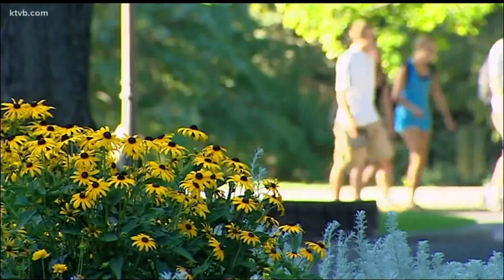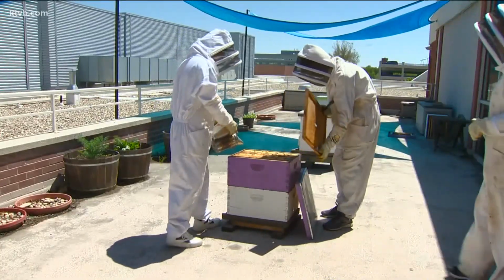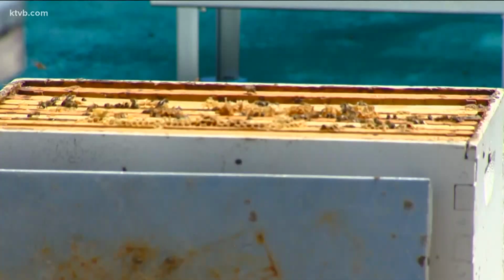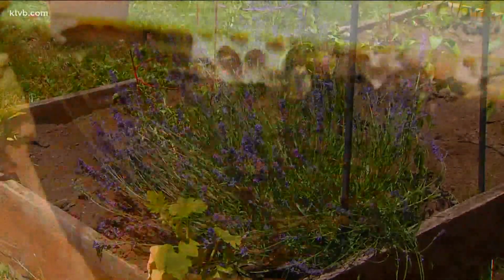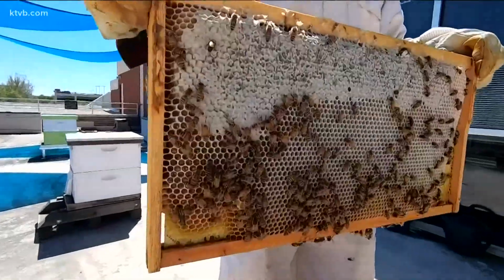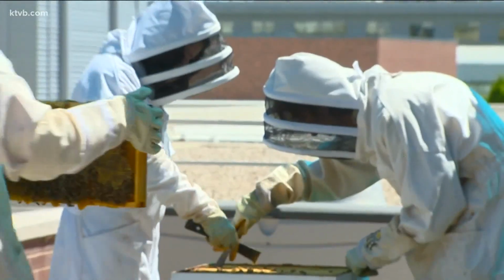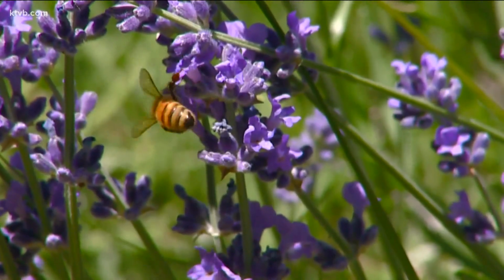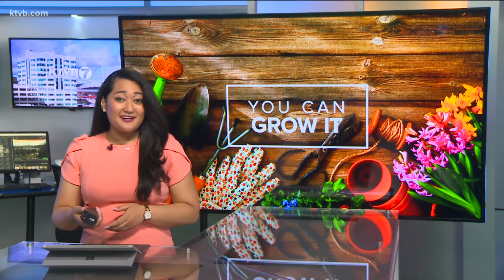You can Grow It- busy as a bee team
We see them all the time, but we often do not pay much attention.  However, honeybees are essential to the world's food supply, and in recent years, their numbers have been dropping.  So what can we do to help the bees?

Boise State University campus is a beehive of activity, but not usually on the roof of one of the buildings.

With warmer weather, that means bees and other pollinators are becoming very active.  On the roof of the student union building at Boise State, members of the Bee Team are doing their bi-weekly inspection of their beehives.

"We try to do it every two weeks, sometimes more, sometimes less.  And what we're looking for is the overall growth of the hive," said Brooke Zander a member of the Bee Team.

The BSU Bee Team make sure the bees are strong and health, keeping them as busy as, well, bees.

"So honey production, egg production, overall hive health, population, and obviously if there are any yellow jackets or killer mites, anything that could be harmful to our bees, like other predators or bugs trying to make their territory our bee territory is not good,” Zander said. “So just the overall health and trying to help them out as much as we can."

Honeybees play an essential role in our food production.  It is estimated that one out of every three bites of food that we eat is the direct result of honeybees, which are the main pollinators for most of our food crops.  and while the honey they produce is their main food source, it is a sweet reward for the rest of us.

"Well, we have found a lot of great honey production," Zander said. "So a lot of honeycomb build-up which is honestly really beneficial.  Let's us know they are healthy, they're actually making honey."

Man-made beehives, like those boxes in backyards and fields throughout Idaho, contain ten frames on which the bees build their honeycombs to store honey and house the eggs for future bees.

Bees travel several miles a day, gathering nectar from all kinds of blossoms.  As they do so, pollen in the flowers sticks to their fuzzy bodies, and is transferred to other flowers that they visit, completing the process of pollination.  Without it, plants could not produce the food that we eat.

The inside of the hive is a very busy place, with tens of thousands of bees buzzing around.

"It's really hard to say an exact number, but it's good to see that the numbers are growing,” Zander said.

There are three types of bees in the hive: the queen, of which there is only one, she lays all the eggs and can live up to five years; worker bees, who make up most of the bees in the hive, they are all females, and they do just about everything in the hive, from nursing the young, to foraging for nectar, to cleaning and defending the hive; drones are the male bees, and there are usually only a few hundred of them in the hive, their only role is to repopulate the hive.

Workers and drones have a life span of only about six to eight weeks, but new bees are constantly being produced to replace them.

"They don't need much intervention from us.  But we'll obviously help in any way we can," Zander said.

One way that the bee team helps is to provide additional habitat as the colony grows. Such as providing another hive box, providing more space and more frames for honey production.

"And so already we are at 70 percent of capacity right now.  That's why we're adding another box.  And now we'll have three instead of two," Zander said.

The bee team gathers the honey and beeswax from the hives and makes various products which they sell in the BSU bookstore: delicious honey, as well as things like lip balm and hand salve.

“All the proceeds from that just helps keep our hives healthy and now we can add more hives if we need to," Zander said.

There are ways that you can help the honeybees in your own backyard, like planting some of the things that attract them.

The bee team does what they can to help people understand the importance of bees, and to not be afraid of them.

“I know some people are still fearful, and some people have allergies, and they certainly don't understand a lot about the species, and most people see bees as pests,” Zander said. “But I feel like by posting to social media and just trying to do outreach like this is really important."

It is not unusual to run across a bee swarm this time of year.  If you do happen to find a swarm of bees, don't panic, they are not out to hurt you.  They are just looking for a new home.

You can contact the treasure valley beekeepers club, and they will be happy to come and gather the bees safely. They can also help you learn more about raising honeybees and establishing your own backyard hives.